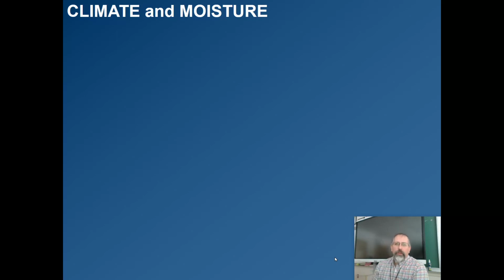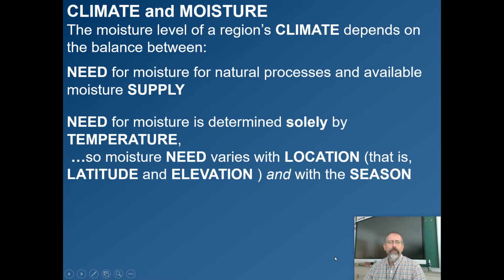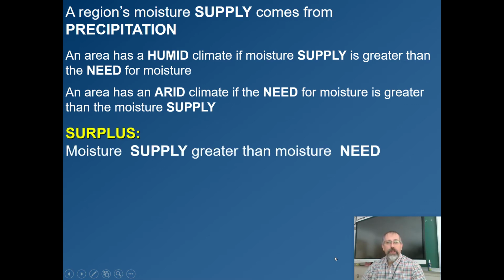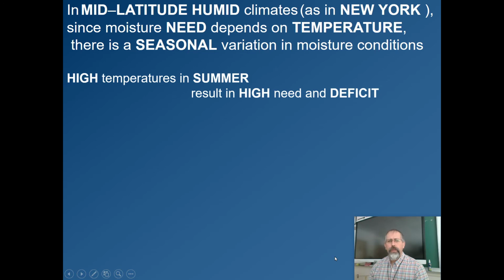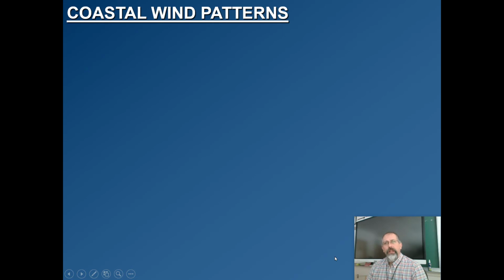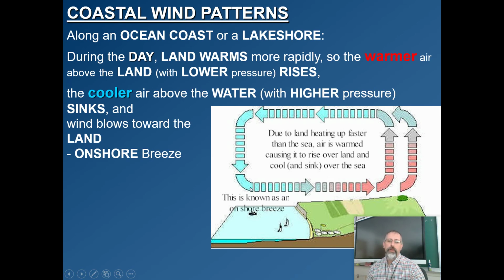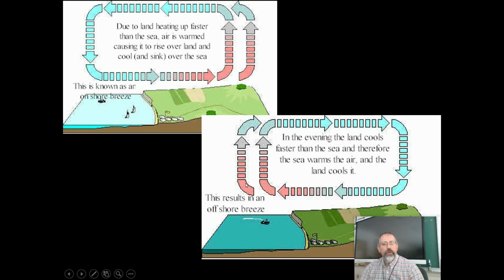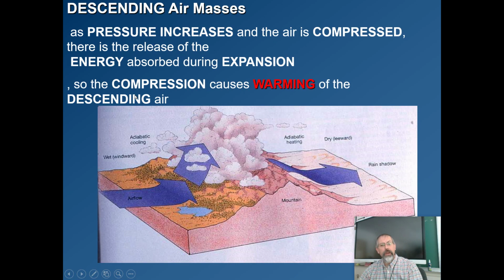RES Topic 6a Climate Day 3